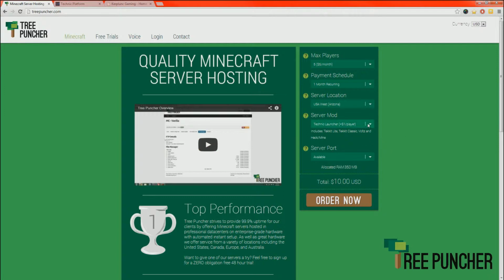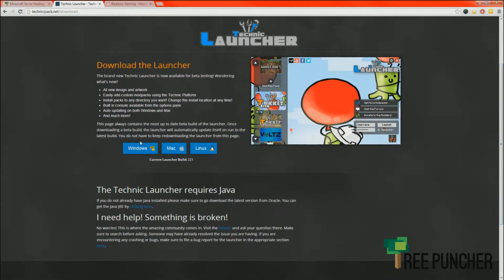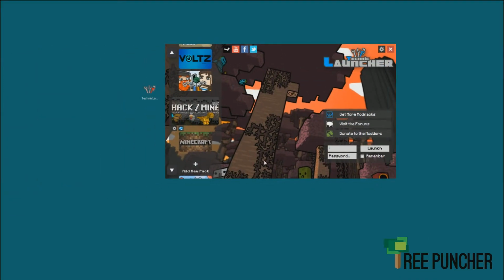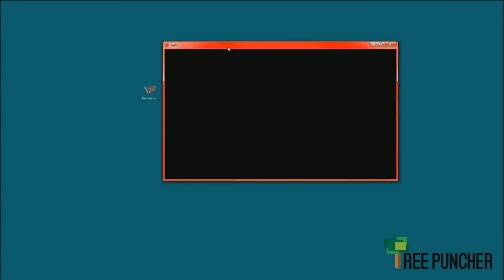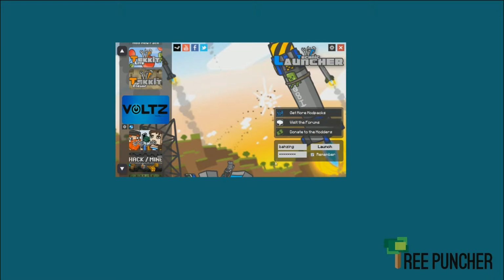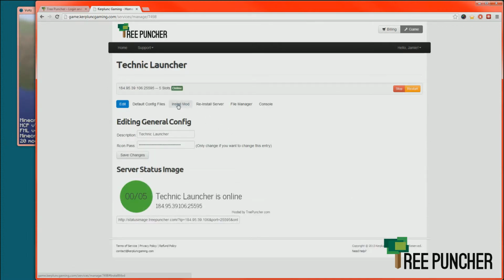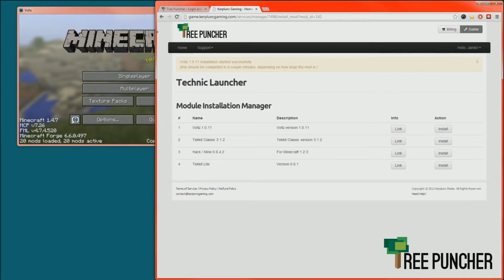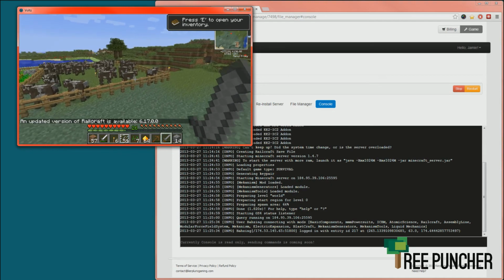How To Install the Technic Launcher - Tree Puncher Tutorial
Jameson Looks at how to install the Technic launcher on your computer! He also goes over switching mods packs on both the server and your own local machine!

Note: We will not offer support in Youtube Comments